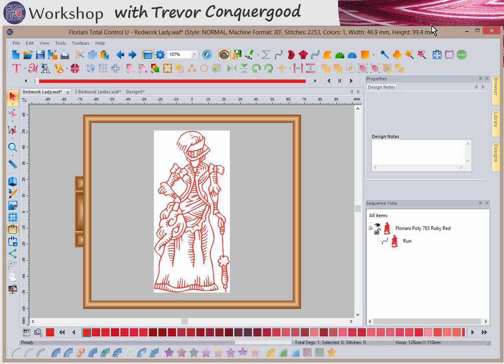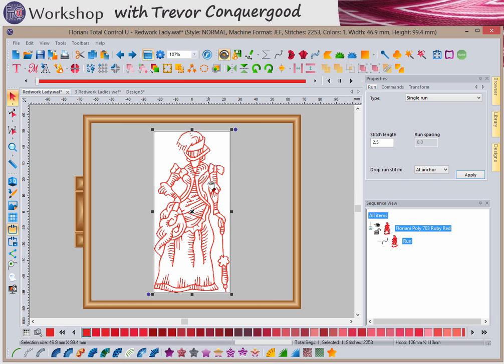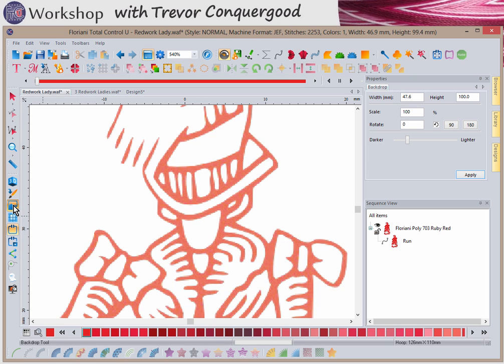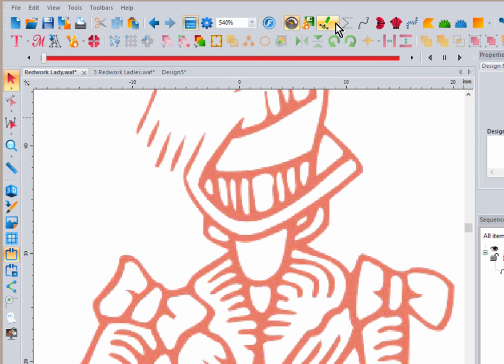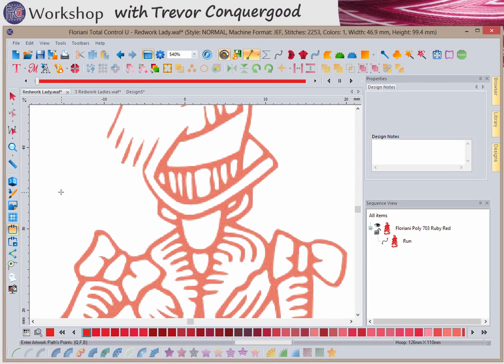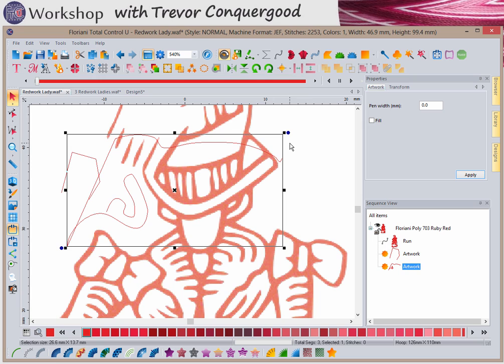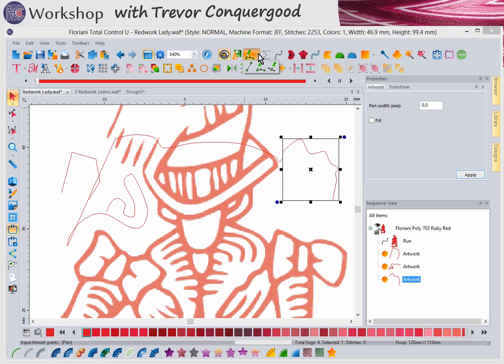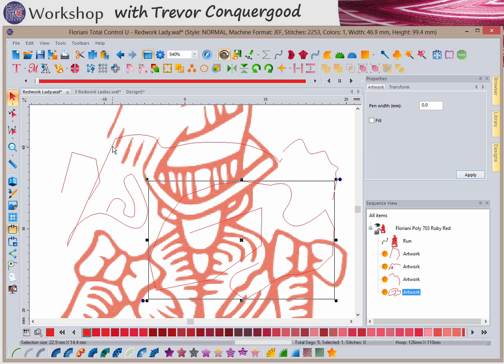Redwork Lady with FTCU and Trevor Conquergood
12/30/2014 - Trevor Conquergood is an industry leader with his educational workshops.  Floriani is proud to have him on board in 2015 to bring his expertise and knowledge to all Floriani software owners.  In this video on FTC-U, Trevor will builds on what you’ve seen in previous weeks on Redwork, with more advanced options such as the combine and duplicate features.